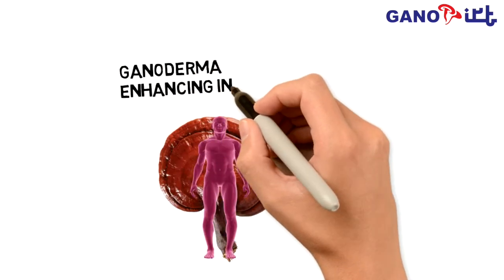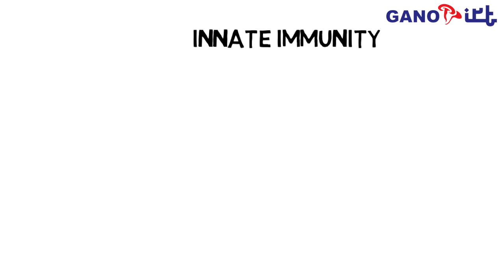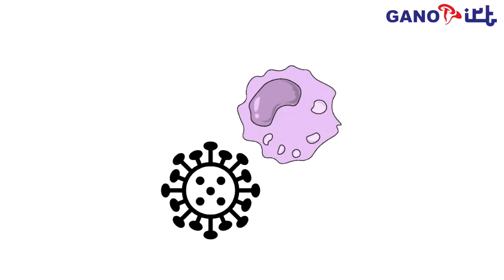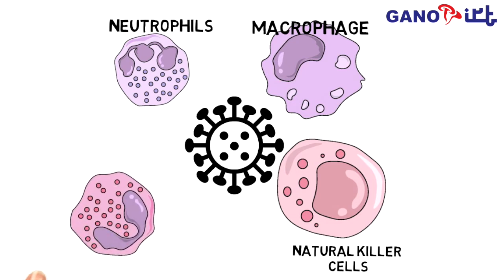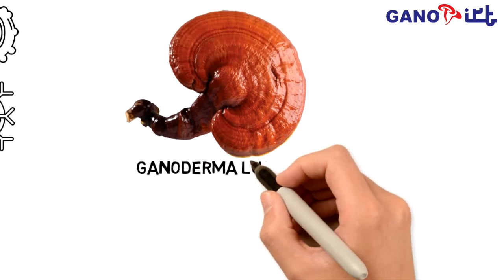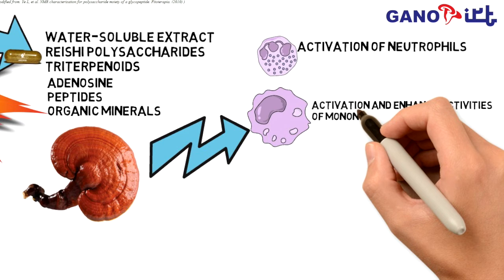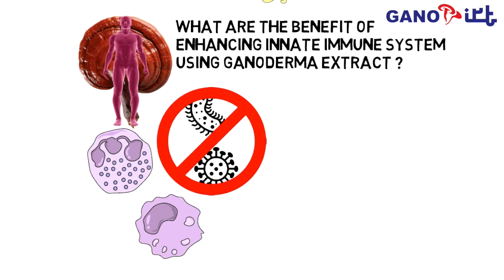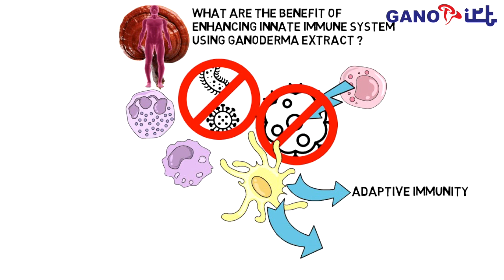Ganoderma Enhancing Innate Immunity in Fighting Pathogen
A short presentation on the Benefits of Ganoderma in enhancing innate immunity in fighting pathogen, especially the new and unknown pathogen, with brief information on Innate Immune System.

This is a part of the Ganoderma Educational Series.

Educational and Informative material, not for diagnostic or treatment recommendation.